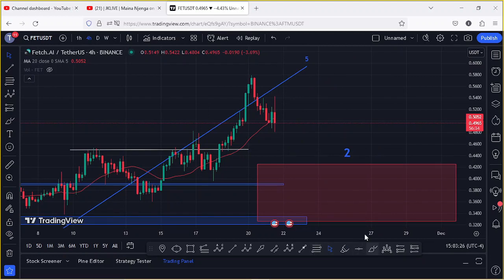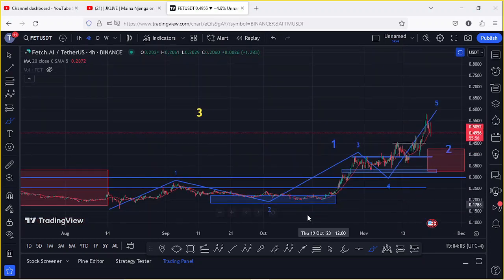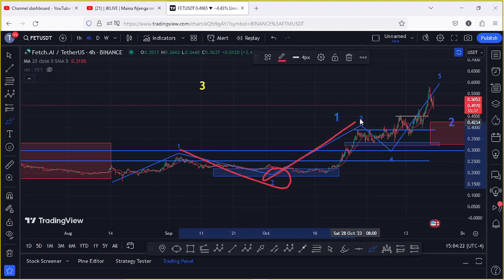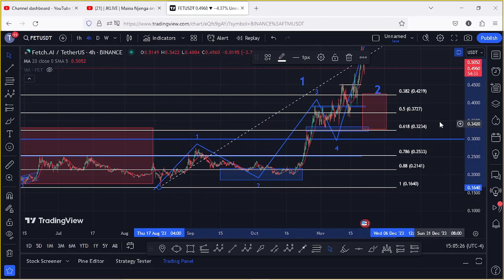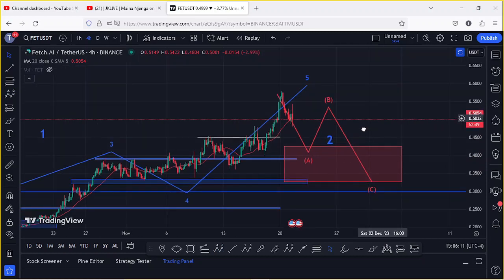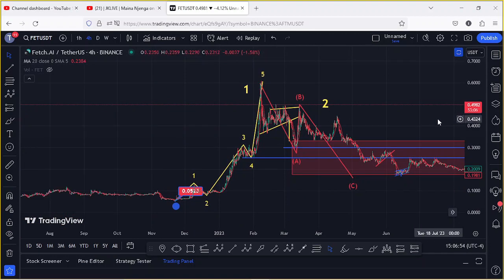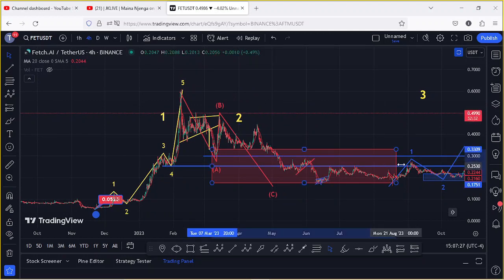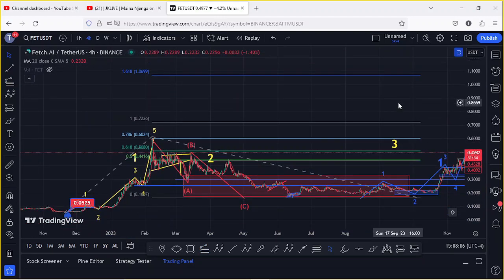🚨FETCH AI (FET) WILL NEVER SEE THESE PRICES AGAIN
FETCH AI (FET) HOLDERS ACT NOW OR REGRET THIS MOVE